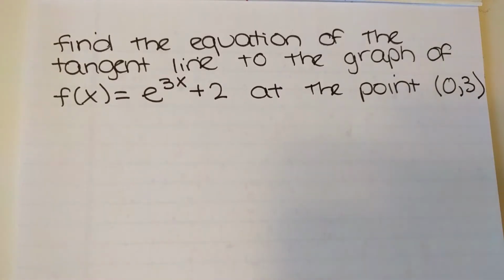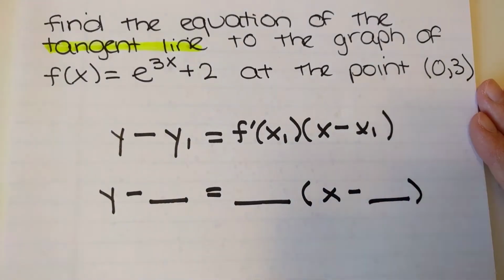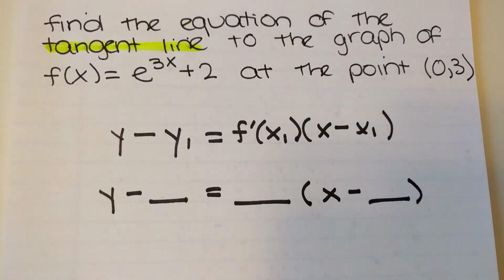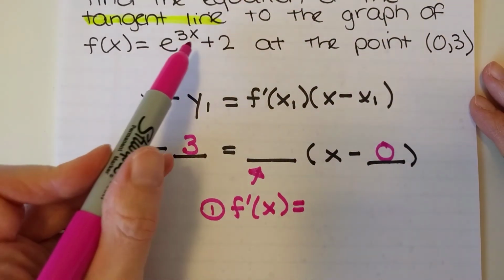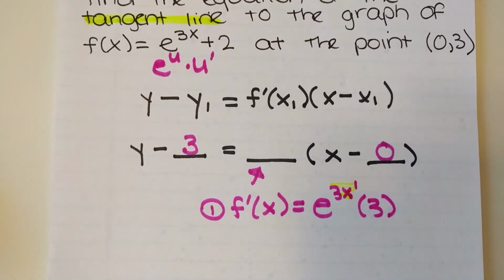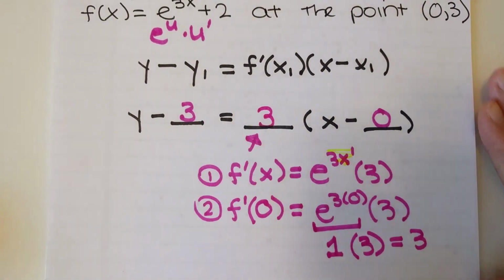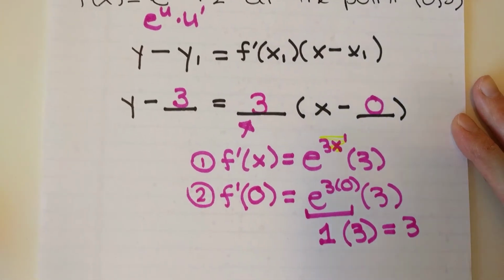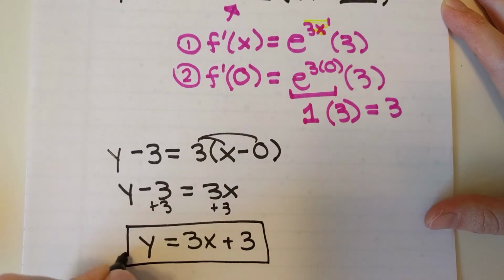Tangent with Exponential